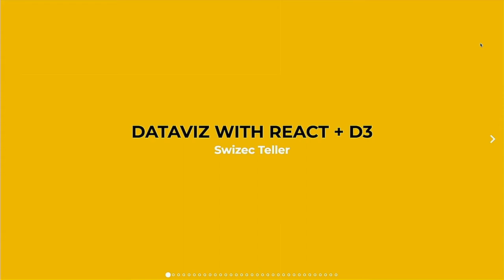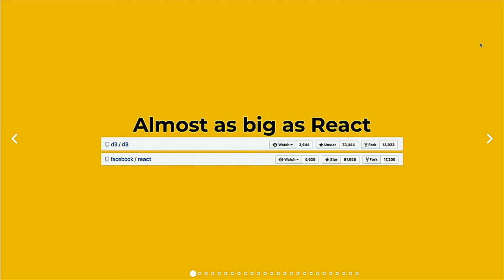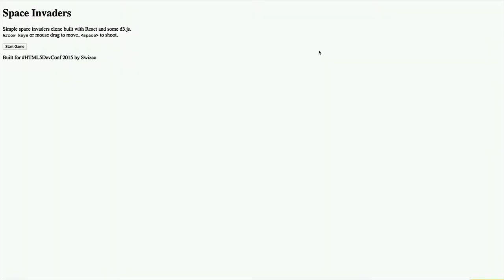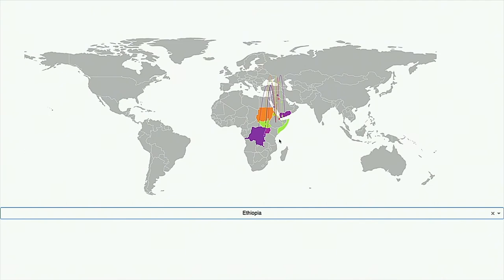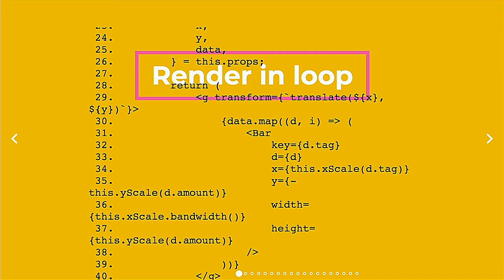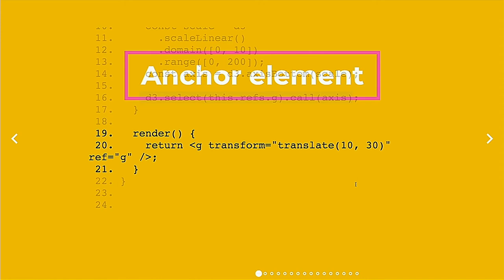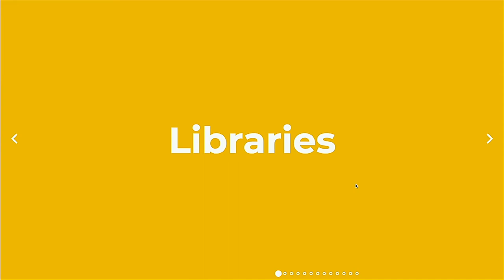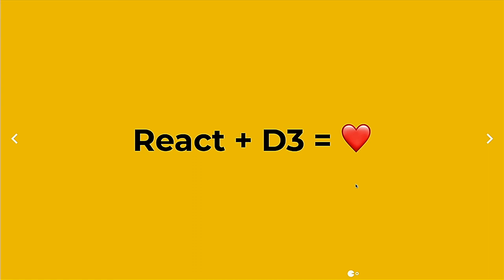Swizec Teller - Data Visualizations with React + D3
React can make your D3 amazing. Want to animate 20,000 elements with React? I'll show you. Want to build a complex dataviz? You'll know how. Want to write maintainable dataviz components that you can reuse in any project? I gotchu, fam. This talk shows you everything I've learned about creating reusable and maintainable graphical components over 3 years of hammering away at the question: 'Jeez D3 sure is hard to learn, how do we make this easier?'

Hi I'm Swizec, a geek with a hat. Rumor has it my bird is more popular these days than my hat 🤔 I’ve made some books and courses on web development and working on more. Been doing JavaScript since before jQuery was cool and building my first React component back in 2015 blew my mind.